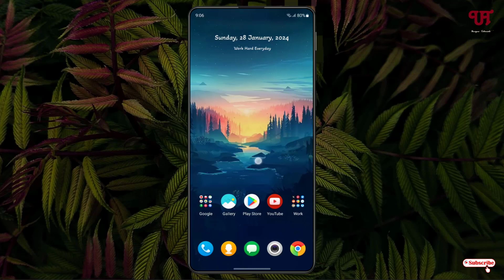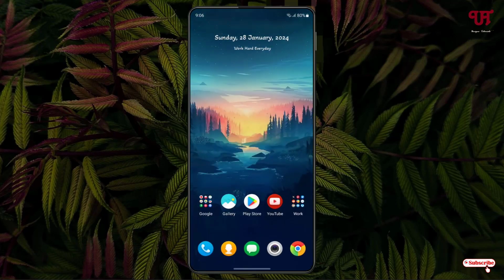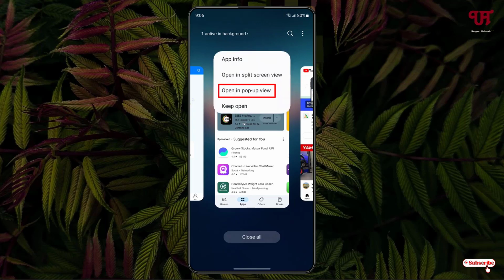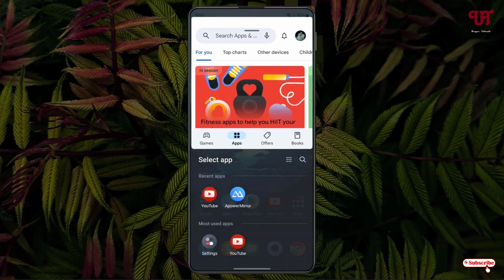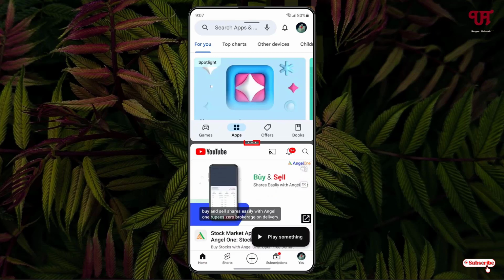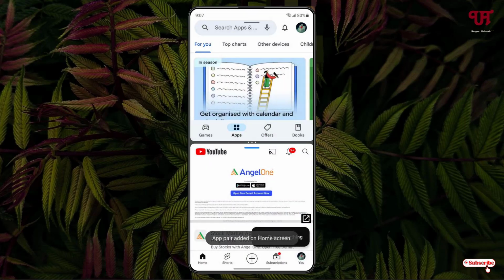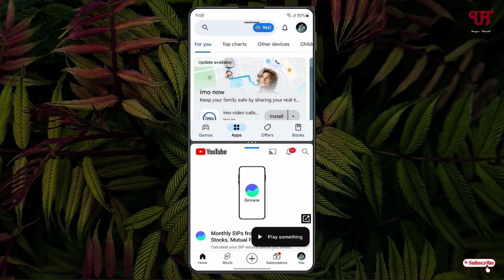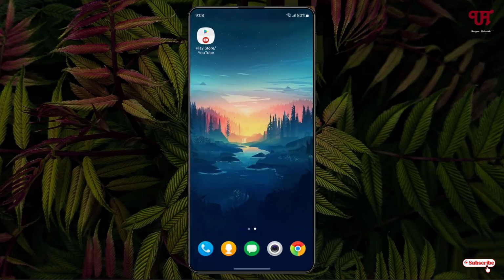How to open two different apps in Split Screen Mode at the same time in Samsung smartphone/tablet ?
This video tutorial is all about How to open two different apps in Split Screen Mode at the same time in Samsung smartphone/tablet.